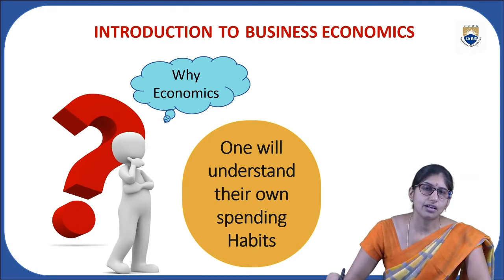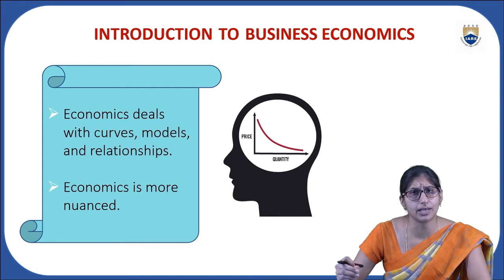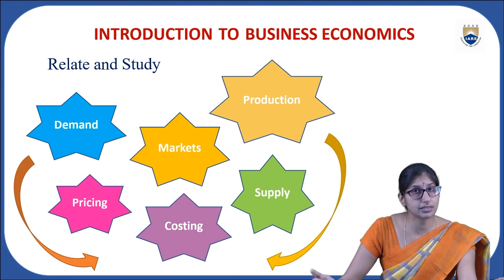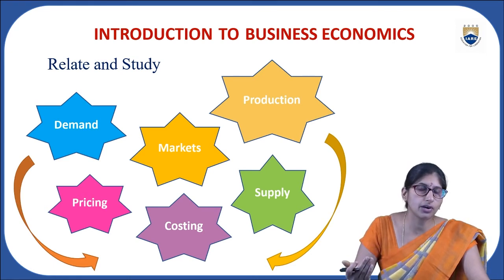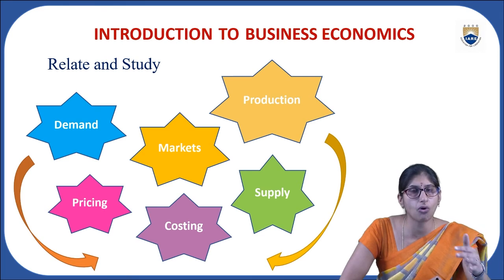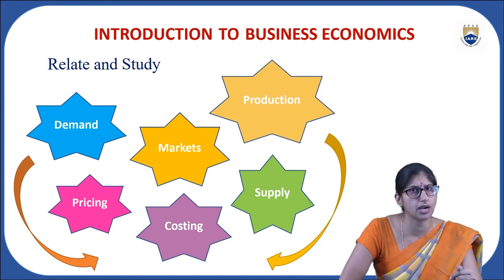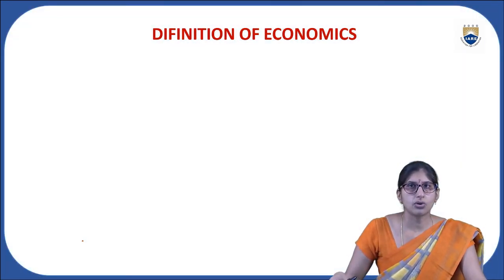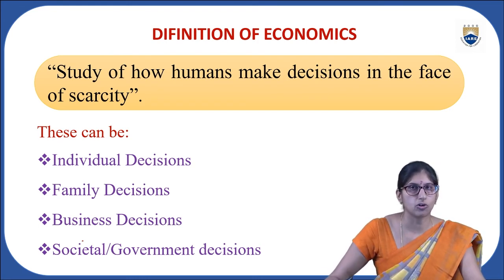Introduction to Business Economics by Ms. I Shireesha